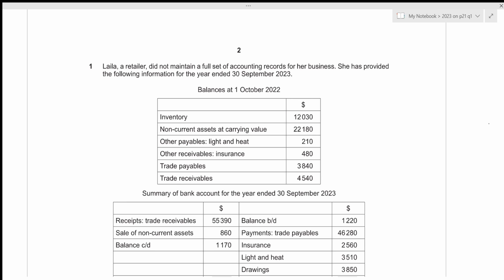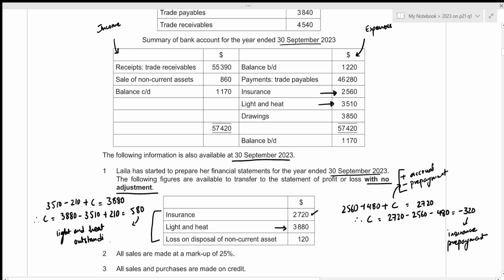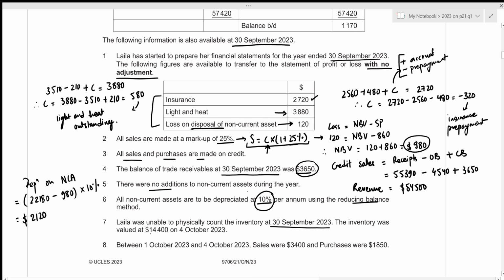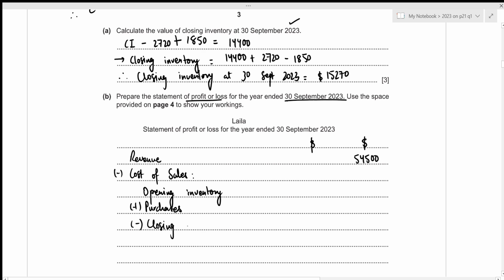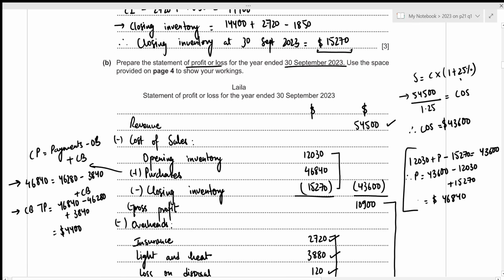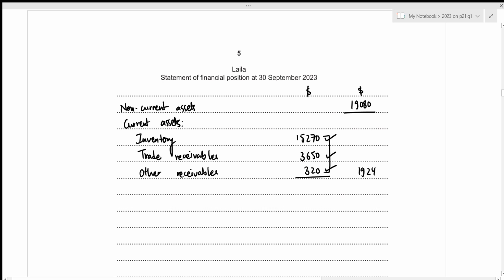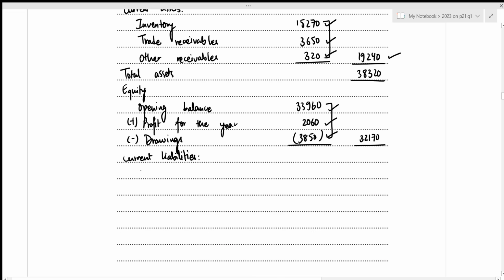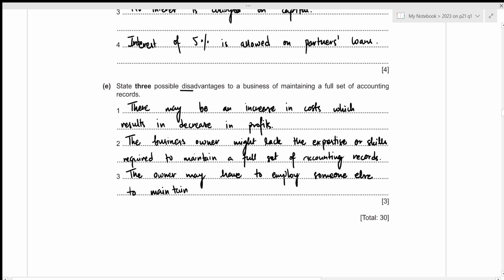A Level Accounting October November 2023 Paper 21 9706/21 Question 1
Timestamps:
0:00 Introduction
0:35 Additional information
9:45 Part (a)
11:33 Part (b)
17:06 Part (c)
26:20 Part (d)
27:40 Part (e)